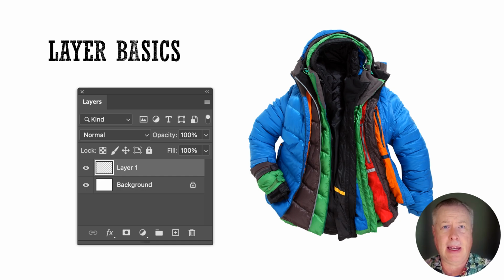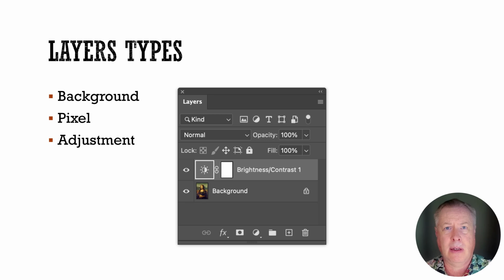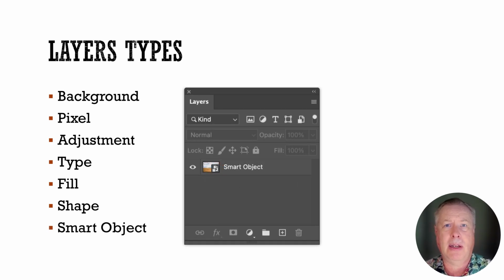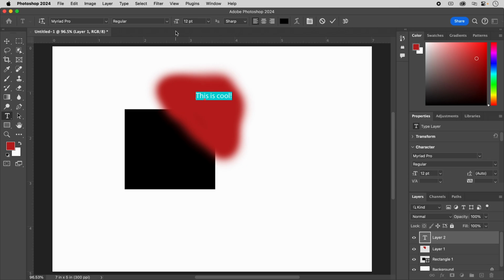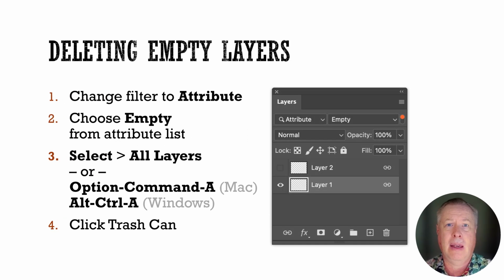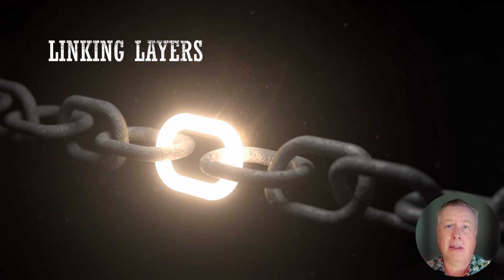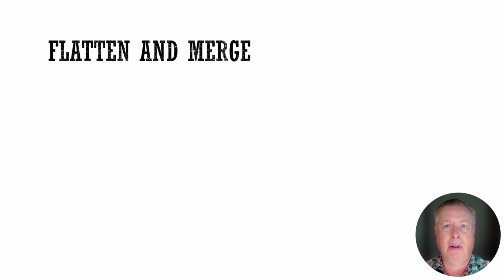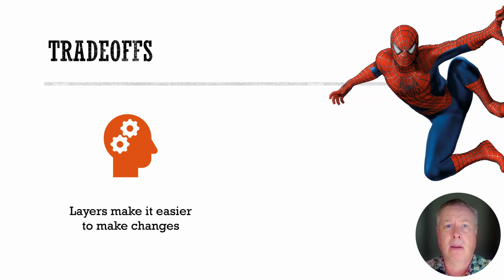Organizing Photoshop Documents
Who knew you could do so many things with layers in Photoshop?